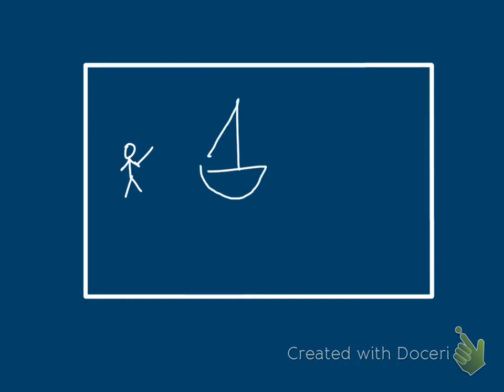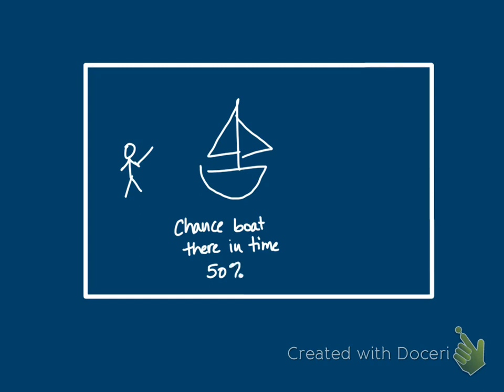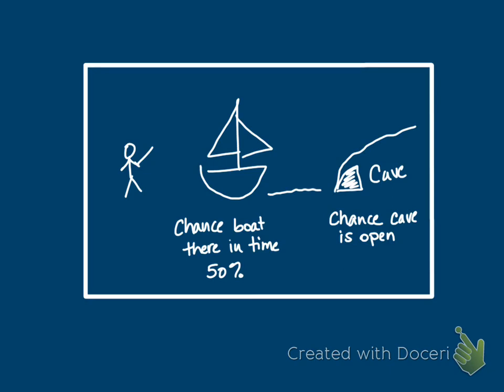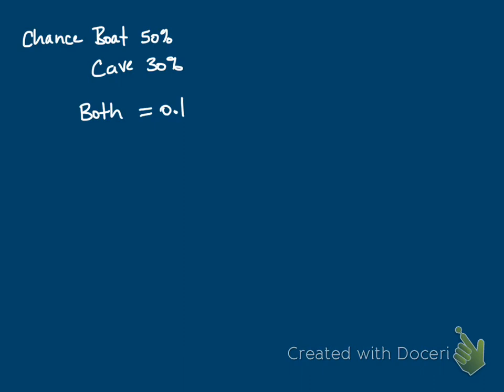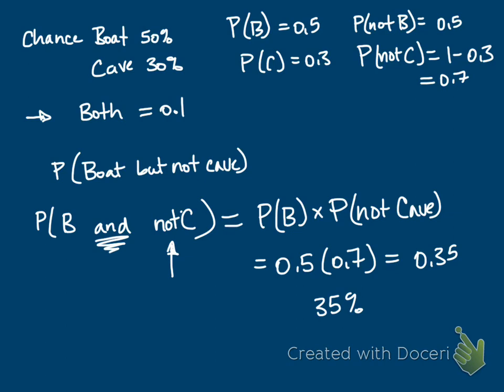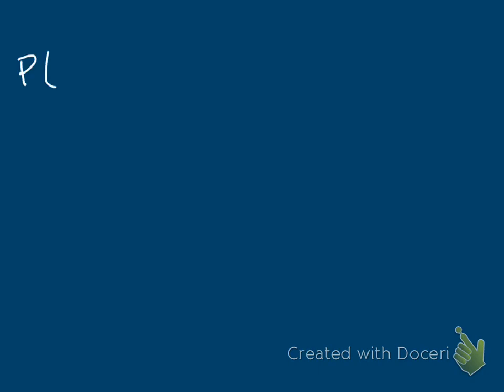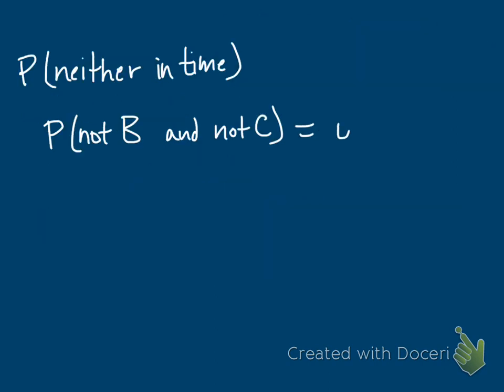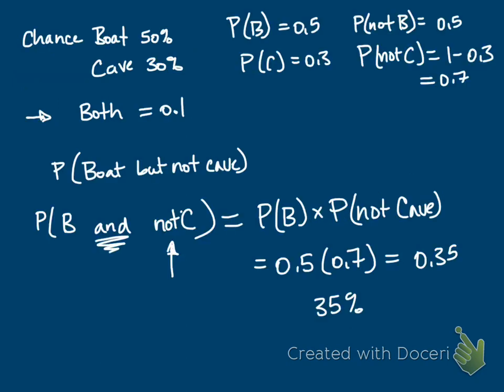Probability in Games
In this video, we introduce the idea of probability in games.